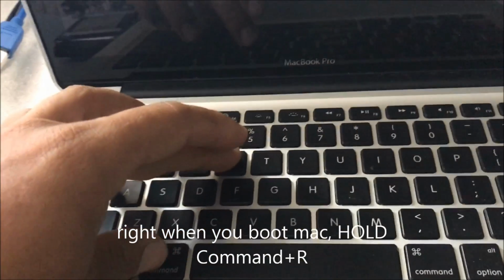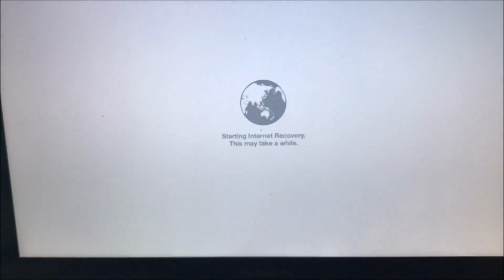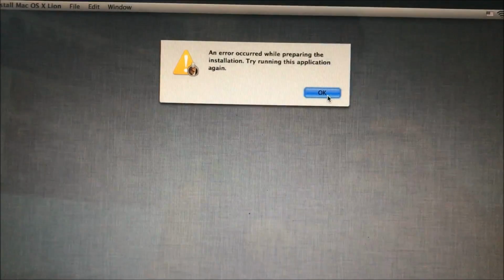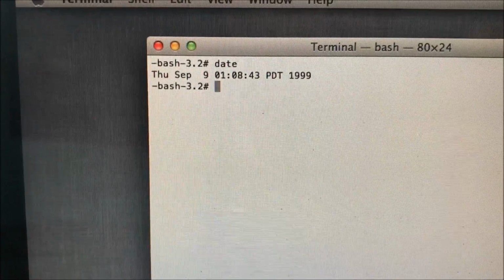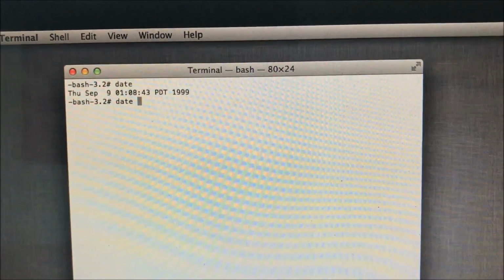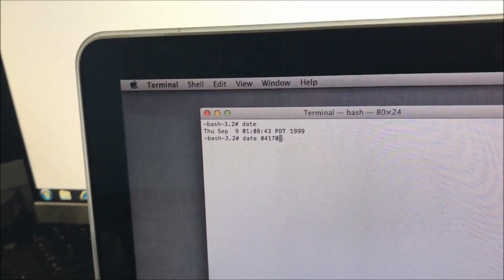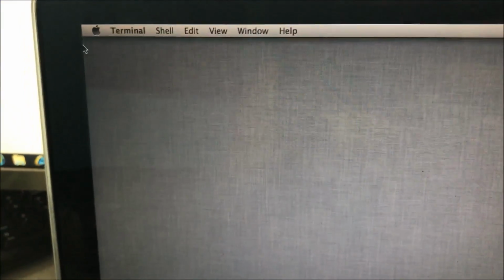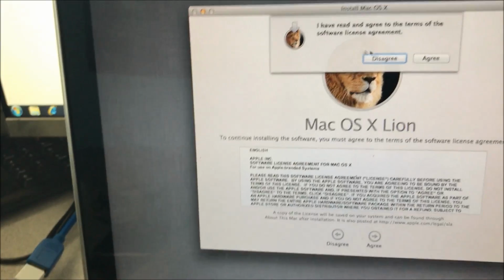"an error occurred while preparing the installation" macbook pro FIX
this is a quick tip to help you bypass this error while trying to recover your macbook pro so you can continue to install the mac OS...

***i just hope that everyone is recycling, and enforcing renewable energy as our planet needs it now more than ever!***